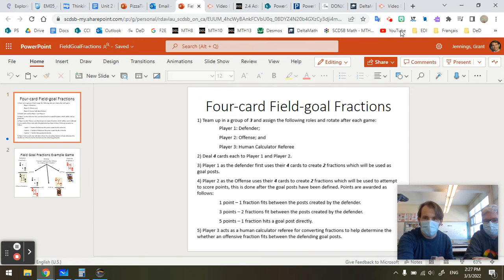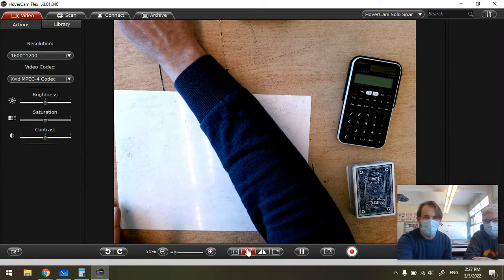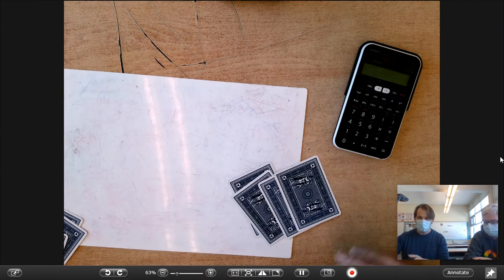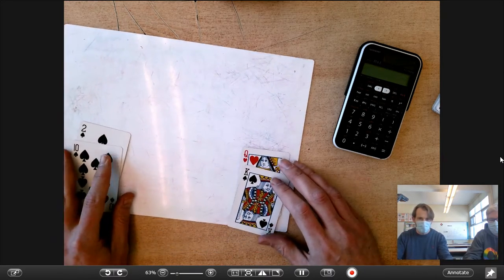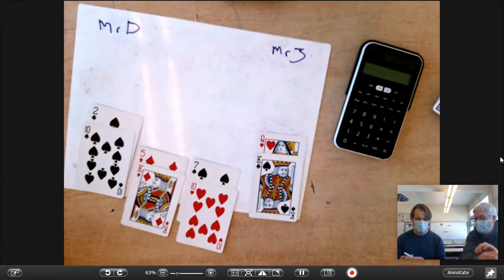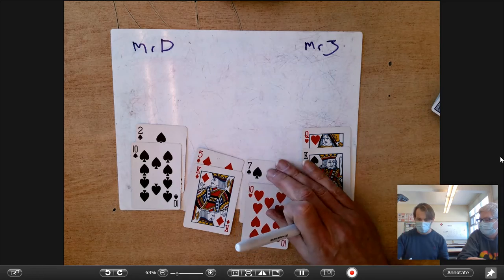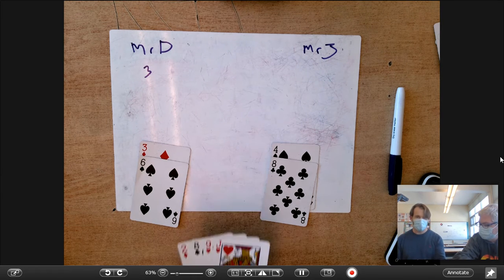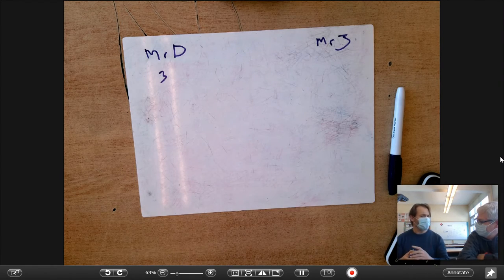Goalpost Game MTH1W